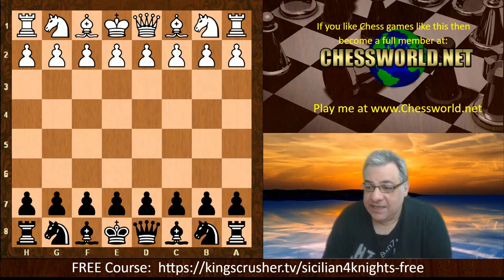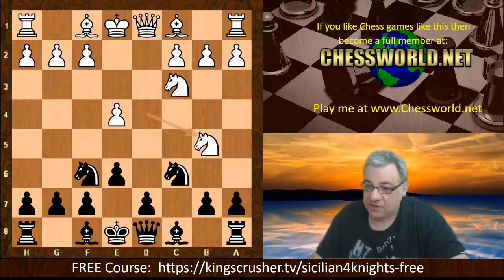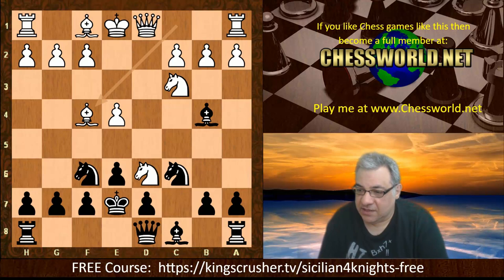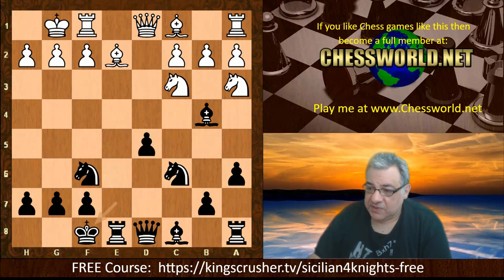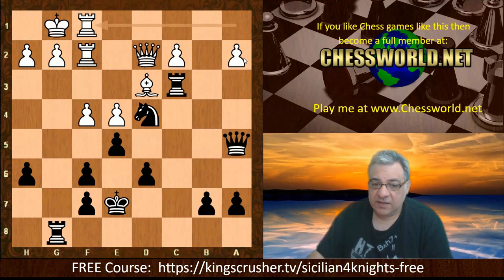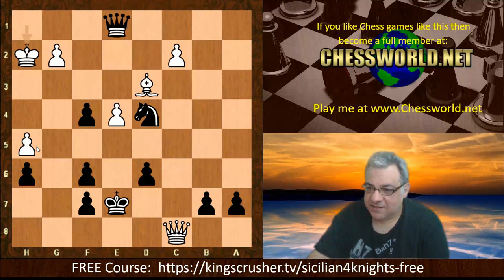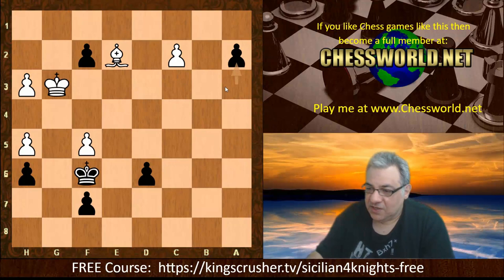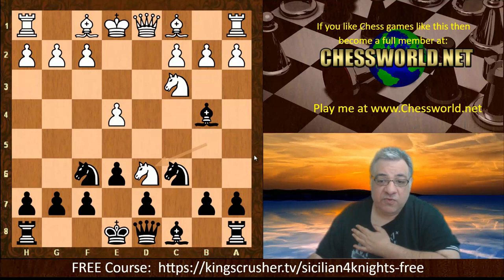Outrageous King Move in Opening || Gramajo Pazos vs Jacobo Bolbochan || Sicilian 4 Knights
FIDE CM Kingscrusher goes over a model Sicilian defence game featuring Outrageous King Move in Opening || Gramajo Pazos vs Jacobo Bolbochan || Sicilian 4 Knights

Info about Sicilian 4 Knights:

The Sicilian Defence is a chess opening that begins with the following moves:

1. e4 c5
The Sicilian is the most popular and best-scoring response to White's first move 1.e4. 1.d4 is a statistically more successful opening for White due to the high success rate of the Sicilian defence against 1.e4.[1] New In Chess stated in its 2000 Yearbook that of the games in its database, White scored 56.1% in 296,200 games beginning 1.d4, but 54.1% in 349,855 games beginning 1.e4, mainly due to the Sicilian, which held White to a 52.3% score in 145,996 games.[2]

17% of all games between grandmasters, and 25% of the games in the Chess Informant database, begin with the Sicilian.[3] Almost one quarter of all games use the Sicilian Defence.[4]

Grandmaster John Nunn attributes the Sicilian Defence's popularity to its combative nature; in many lines Black is playing not just for equality, but for the advantage. The drawback is that White often obtains an early initiative, so Black has to take care not to fall victim to a quick attack."[5] Grandmaster Jonathan Rowson considered why the Sicilian is the most successful response to 1.e4, even though 1...c5 develops no pieces, and the pawn on c5 controls only d4 and b4. Rowson writes:
To my mind there is quite a straightforward explanation. In order to profit from the initiative granted by the first move, White has to make use of his opportunity to do something before Black has an equal number of opportunities of his own. However, to do this, he has to make 'contact' with the black position. The first point of contact usually comes in the form of a pawn exchange, which leads to the opening of the position. … So the thought behind 1...c5 is this: "OK, I'll let you open the position, and develop your pieces aggressively, but at a price – you have to give me one of your center pawns."

— Jonathan Rowson, Chess for Zebras: Thinking Differently About Black and White[6]
The earliest recorded notes on the Sicilian Defence date back to the late 16th century by the Italian chess players Giu

Four Knights Variation: 4...Nf6 5.Nc3 Nc6
a b c d e f g h
8
8
7 7
6 6
5 5
4 4
3 3
2 2
1 1
Four Knights Variation: 1.e4 c5 2.Nf3 e6 3.d4 cxd4 4.Nxd4 Nf6 5.Nc3 Nc6
The Four Knights Variation is mainly used as a way of getting into the main line Sveshnikov Variation, reached after 6.Ndb5 d6 7.Bf4 e5 8.Bg5 a6 9.Na3 b5. The point of this move order is to avoid lines such as the Rossolimo Variation (1.e4 c5 2.Nf3 Nc6 3.Bb5), or 1.e4 c5 2.Nf3 Nc6 3.d4 cxd4 4.Nxd4 Nf6 5.Nc3 e5 6.Ndb5 d6 7.Nd5, which are possible in the standard Sveshnikov move order. On the other hand, in the Four Knights move order, White acquires the extra option of 6.Nxc6 bxc6 7.e5 Nd5 8.Ne4, so White is not obliged to enter the Sveshnikov.

If Black is not aiming for the Sveshnikov, the main alternative is to play 6...Bb4 in reply to 6.Ndb5. Then 7.a3 Bxc3+ 8.Nxc3 d5 9.exd5 exd5 leads to a position where Black has given up the two bishops but has active pieces and the possibility of playing ...d5–d4.